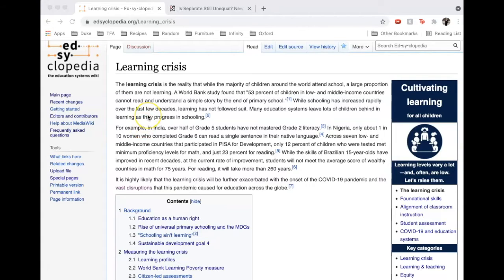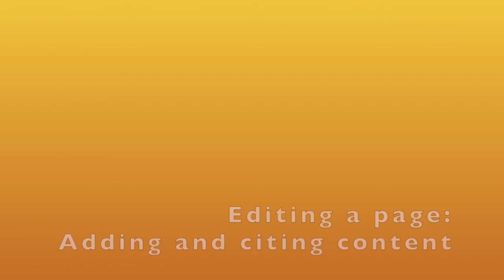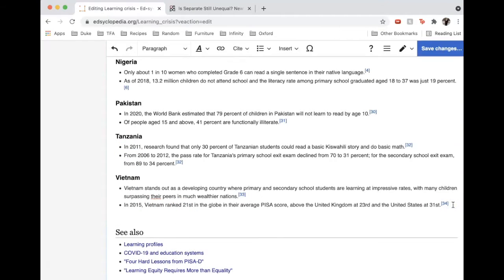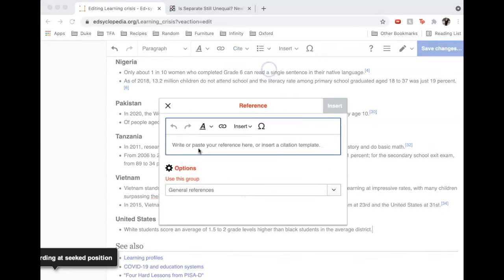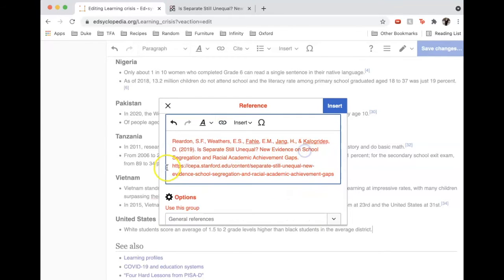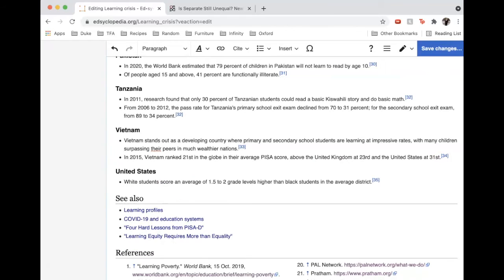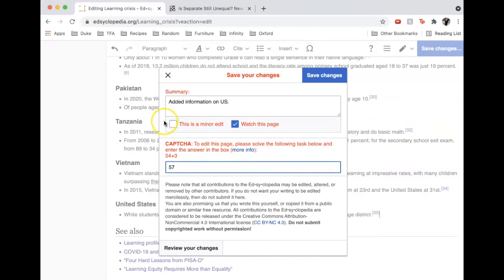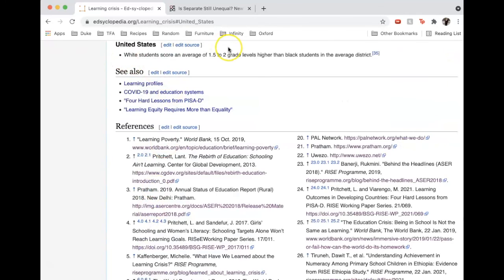Getting started with the Ed•sy•clopedia, Part 1: Basic editing and citations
Ed•sy•clopedia: The Education Systems Wiki (edsyclopedia.org) is a stable, cumulative, collaborative space for synthesising research on education systems, integrating these findings into broader literatures, and distilling messages for education policy. If you would like to start contributing to the Edsyclopedia, this is the first of three short videos to help you get started.

In this video, you will learn about the basics of editing the Ed•sy•clopedia: how to use the wiki editing interface, how to add content to an existing article, and how to add citations.

The second video in this series talks about how to add images and links to articles, and the third video explains how to create new pages and to add categories and redirects to pages.